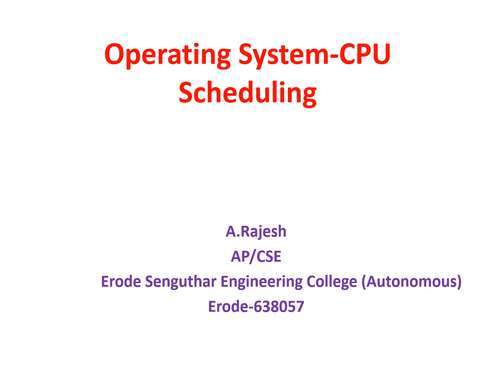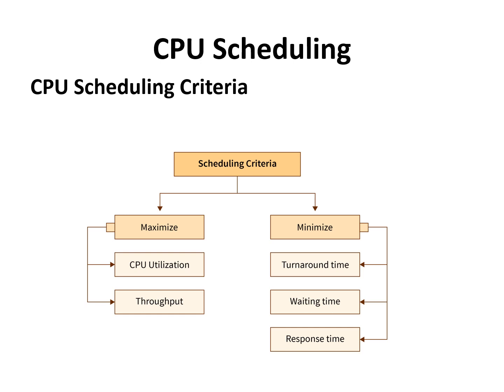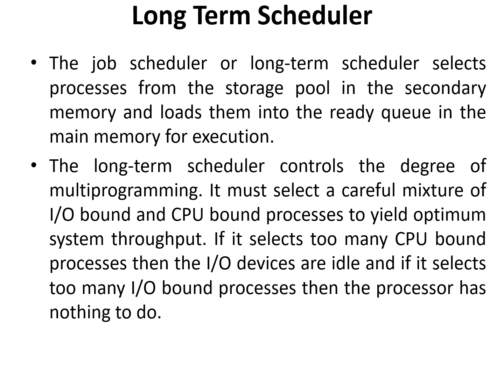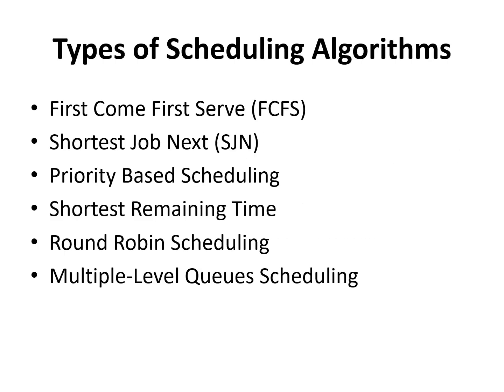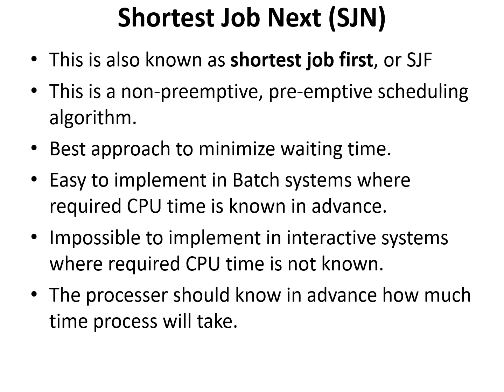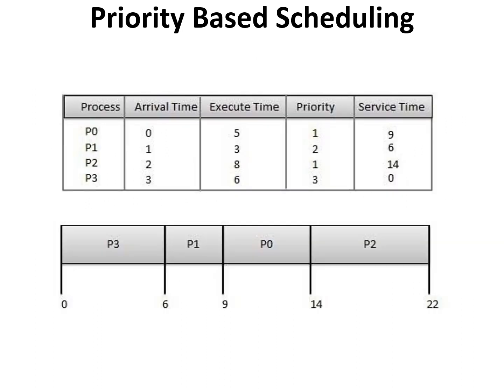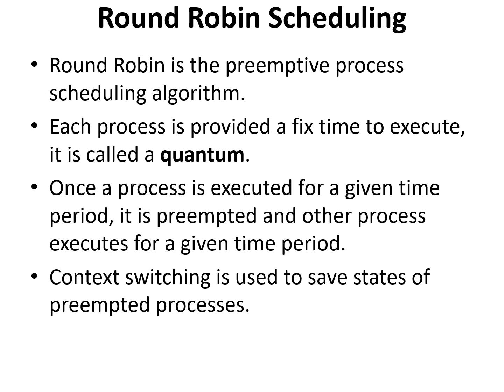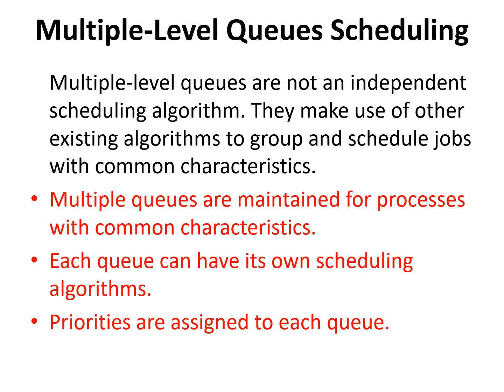OPERATING SYSTEM CPU SCHEDULING - ESEC CSE LECTURE SERIES